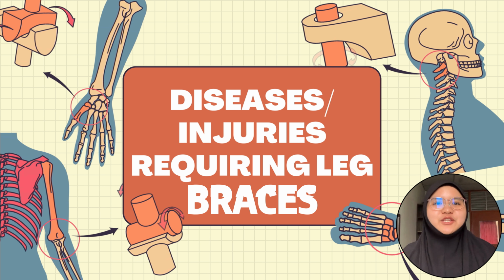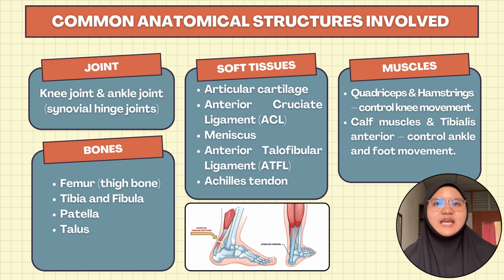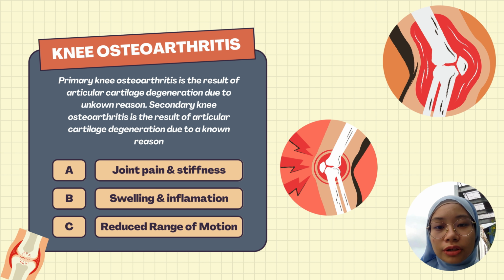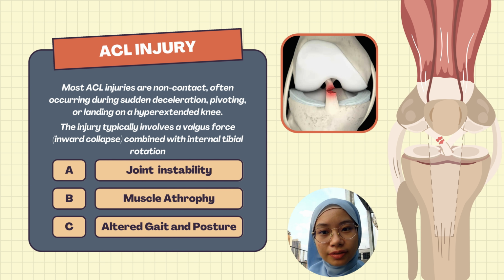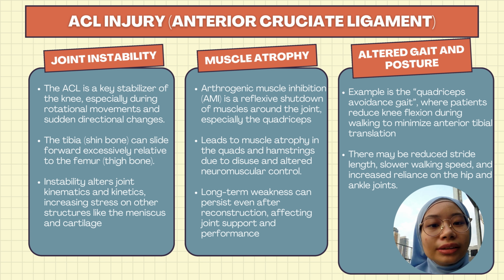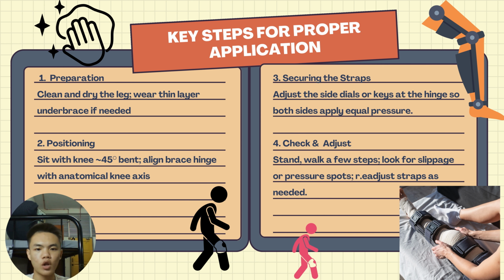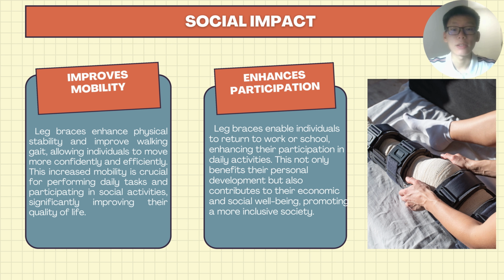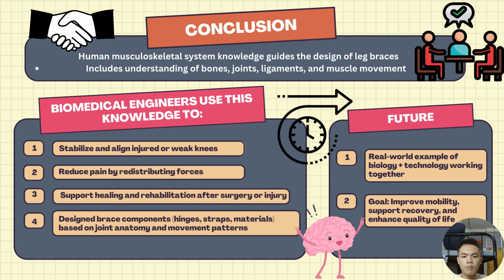G18 Human Musculoskeletal System Leg Brace Support (1)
KIB 1014 Group Assignment